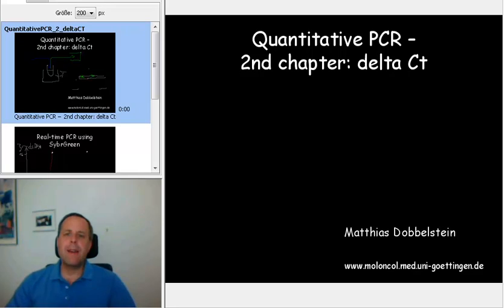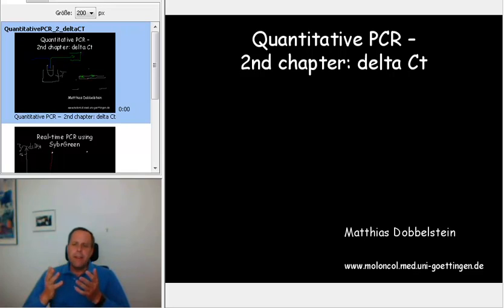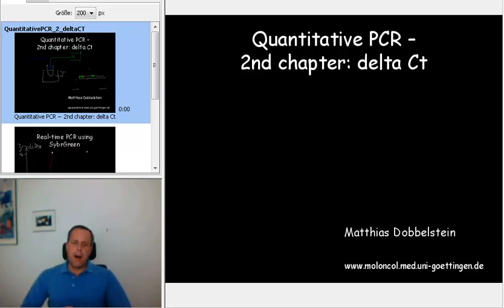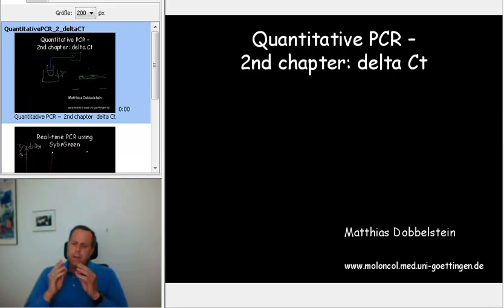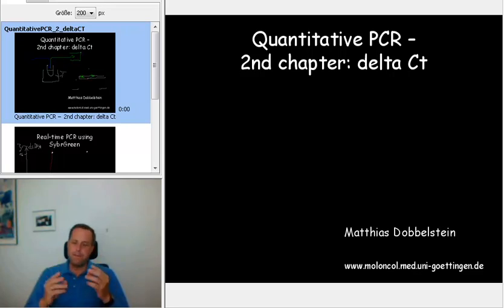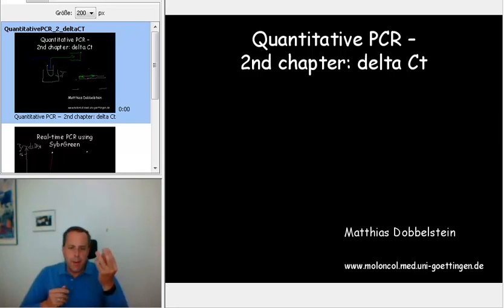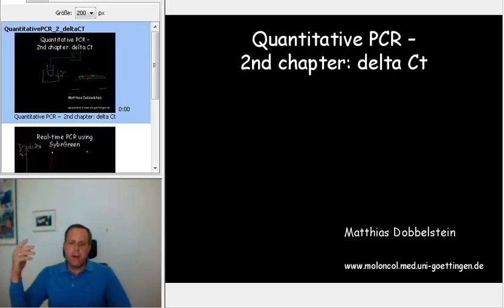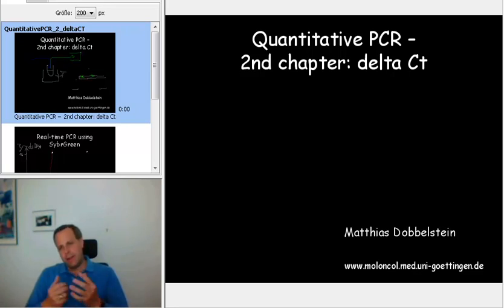2_Quantitative PCR - real-time PCR and SybrGreen fluorescence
How can PCR amplification be monitored continuously? How can SybrGreen be used to do so? What kind of amplification curves would you observe?